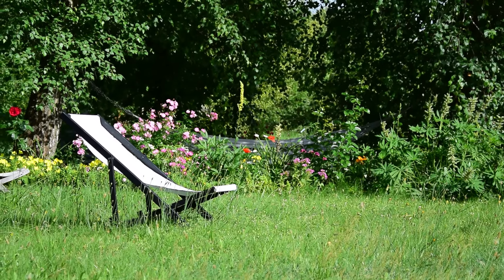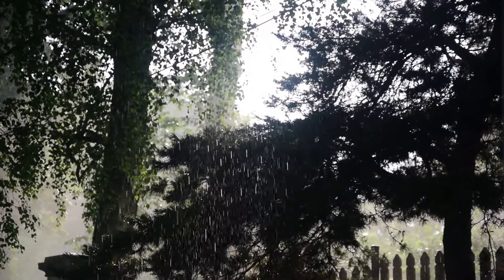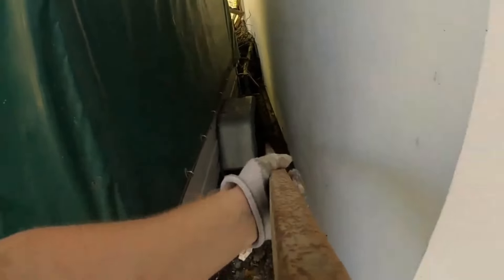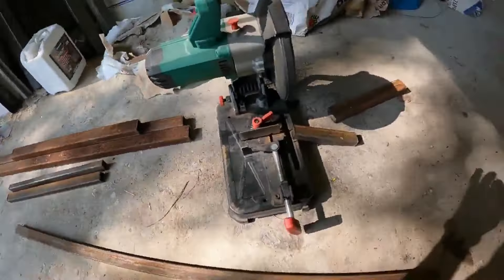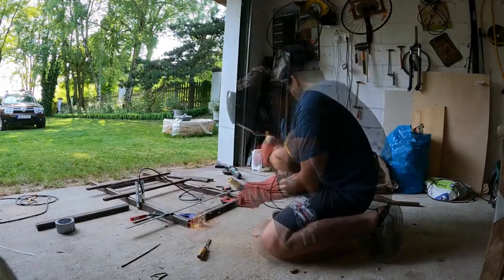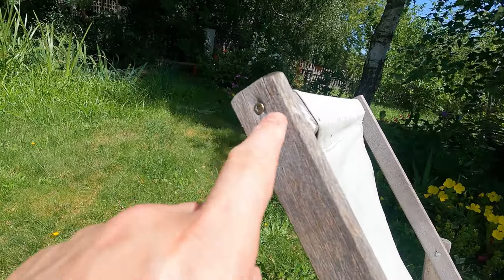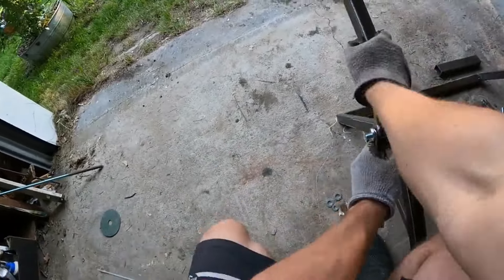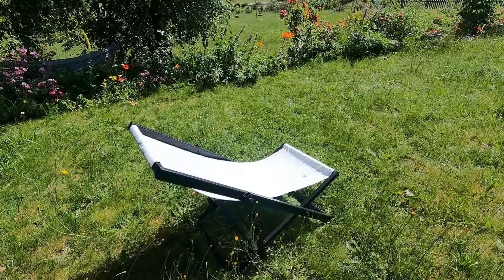How to make super durable sunbed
Today I'm making metal sunbed. It looks like wooden sunbed but is more durable and resiliant.It's also foldable. Great project for Your garden. Also environmental friendly, because it will last forever.